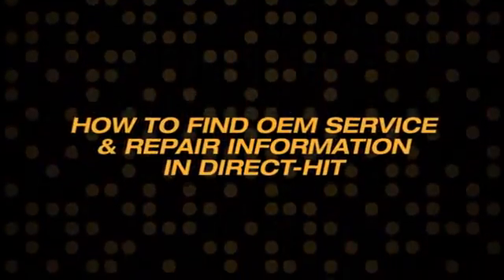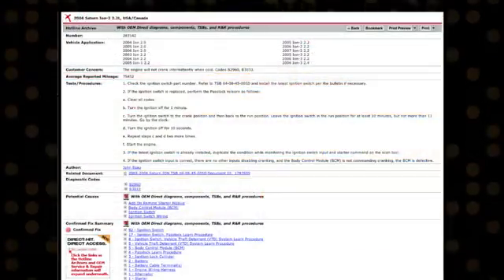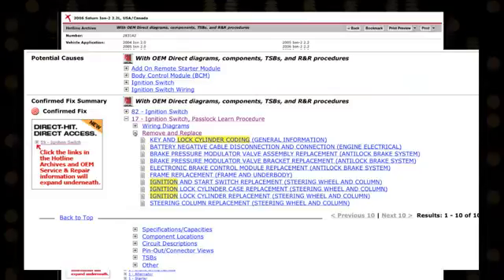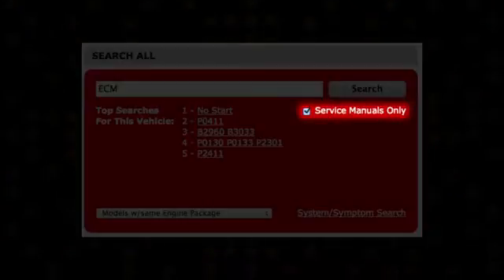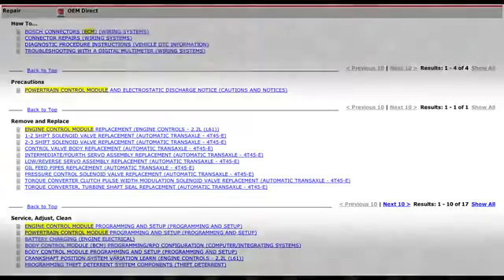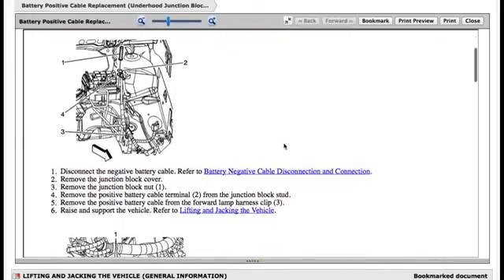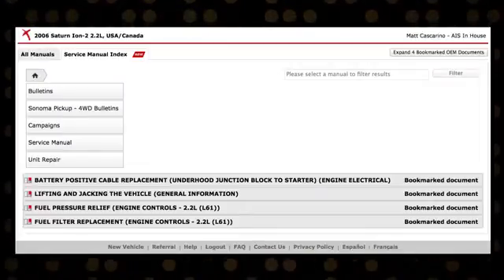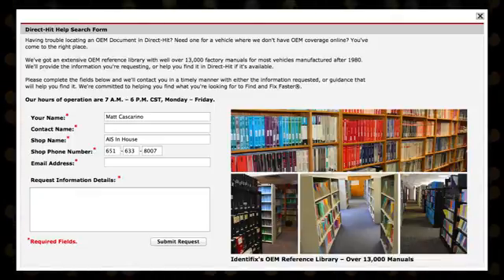Identifix: How to Find OEM Service Information in Direct-Hit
Watch as this Identifix video shows you how to easily find OEM Service information in Direct-Hit, ensuring you get the information you need quickly.